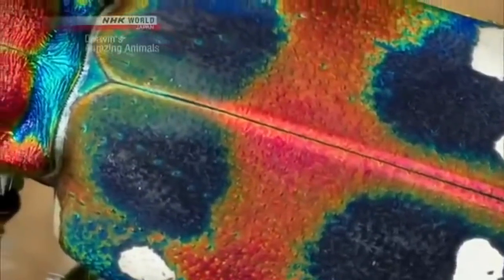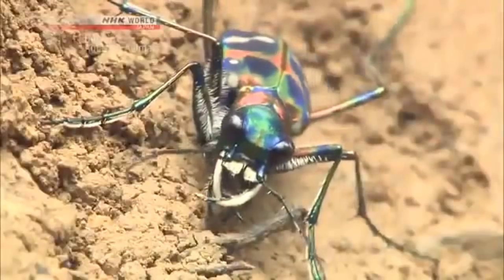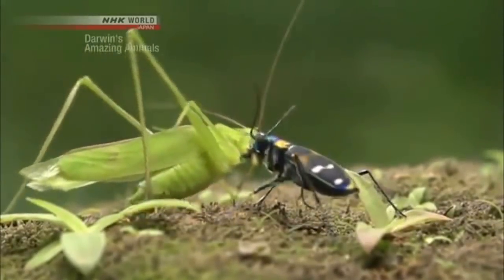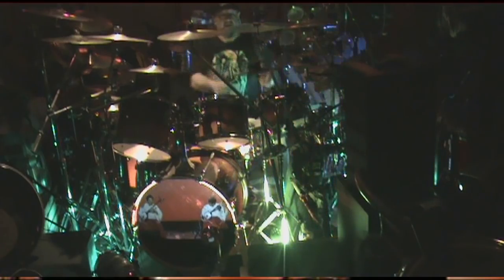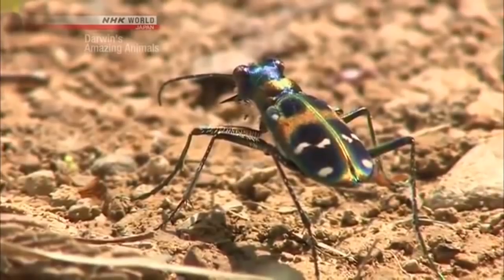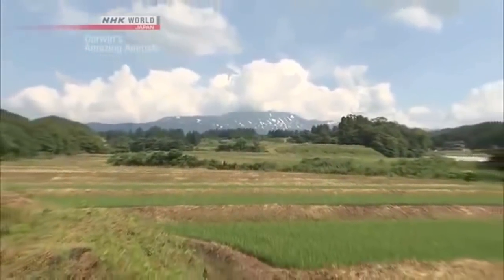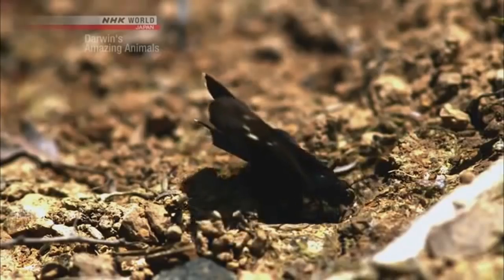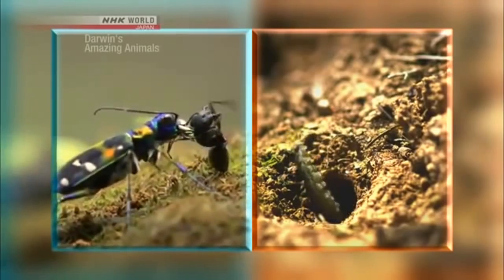Japanese Tiger Beetle w Kodo